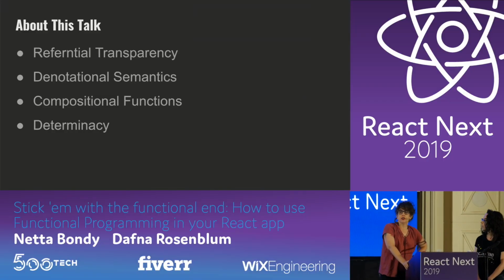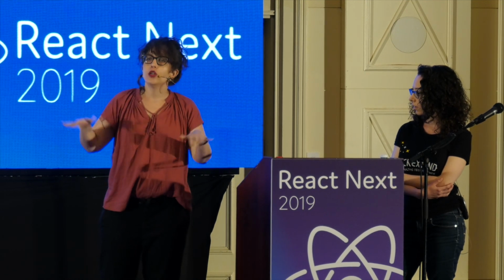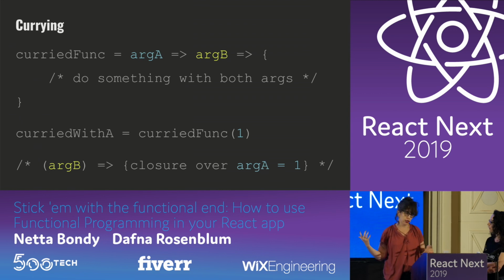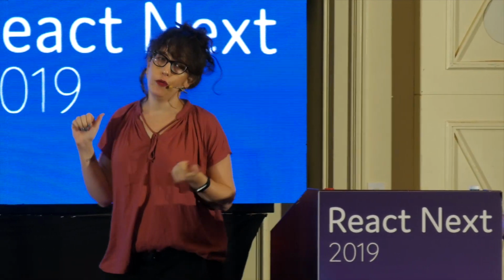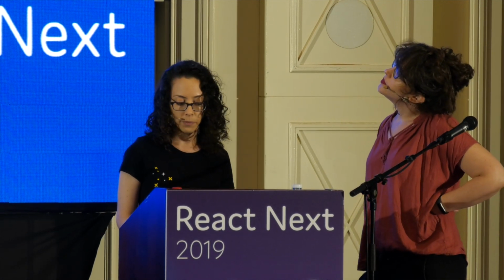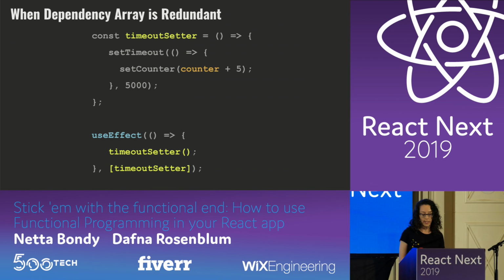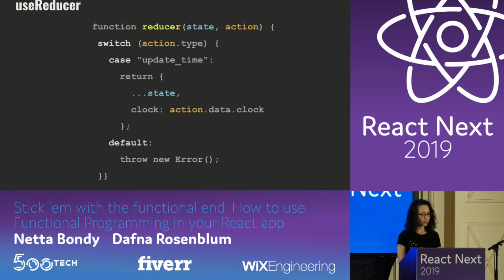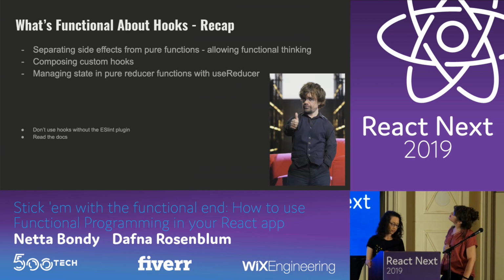Netta Bondy + Dafna Rosenblum - How to use Functional Programming in your React app | ReactNext 2019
ReactNext 2019

In the past few years, the buzz around functional programming has been growing, but it can be challenging to apply theoretical concepts to everyday work.

How can we make the code we work on more functional? What advanced patterns can you use, and why should you do that? And what do React hooks have to do with all this? In this talk we’ll have a look at real-life examples and patterns you can use to make React apps more functional.

Dafna is a Tech Director at ApeGroup
Tech Director at ApeGroup, previously CTO and co-founder at Minnemera. Experienced full stack engineer, co-founder at Extend (Baot). Blogger and podcaster. Loves learning new things, building tools to improve people's lives and practicing Kong Fu.

Netta is a Senior Front-end developer at Tikal, the co-founder of Baot - Israel’s largest community of women in R&D, and a lover of all things JavaScript. She often codes useless things out of sheer curiosity and stubbornness.